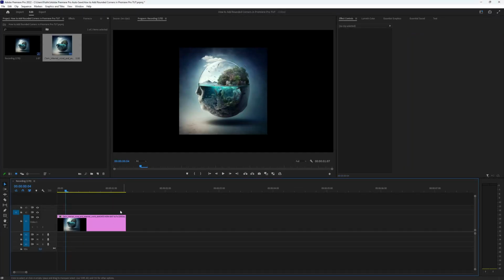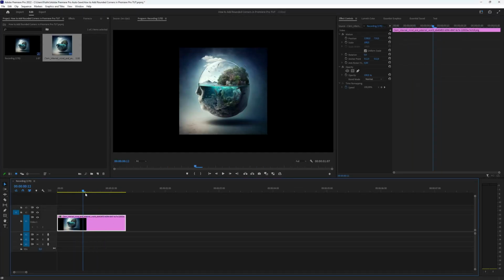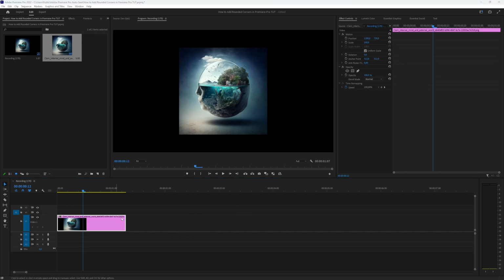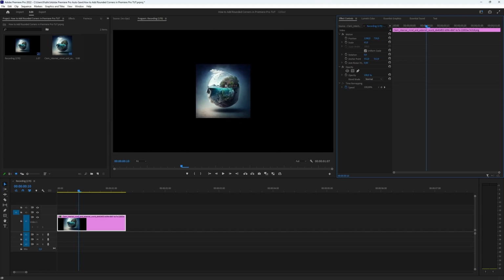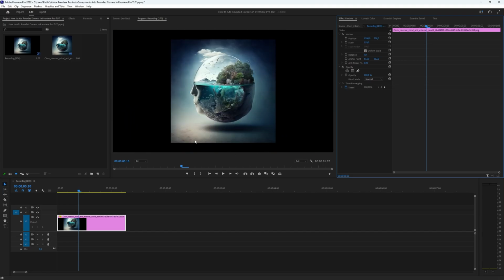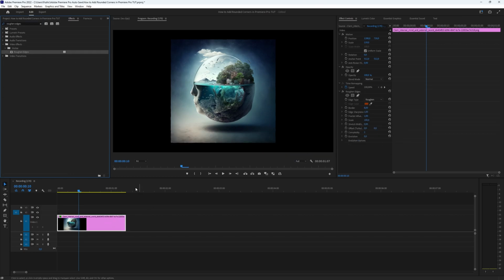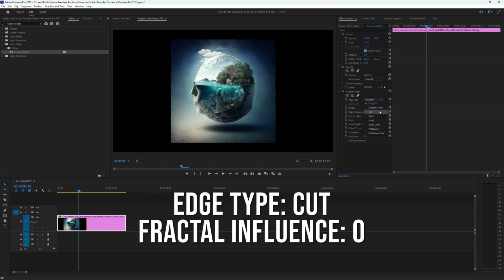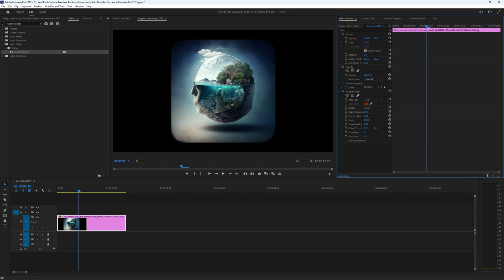How to Add Rounded Corners in Premiere Pro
How to Add Rounded Corners in Premiere Pro in 2023

Learn How to Add Rounded Corners in Premiere Pro. It's really easy to do and learn to do it in just a few minutes by following this super helpful Premiere Pro tutorial.